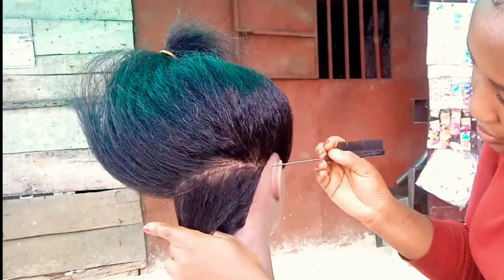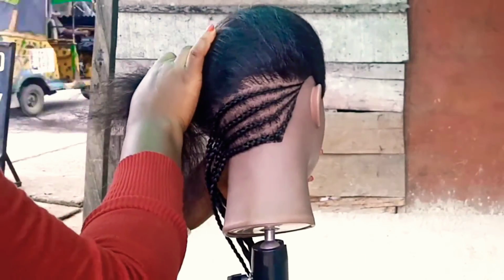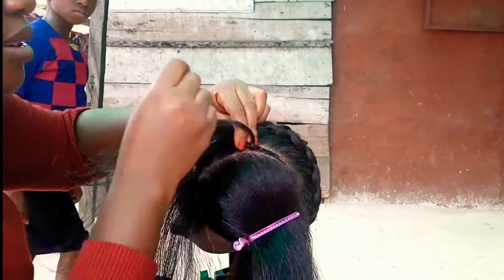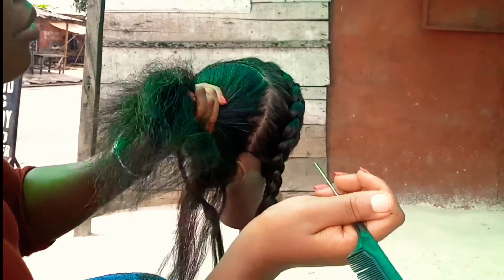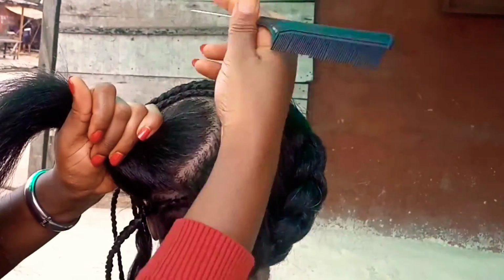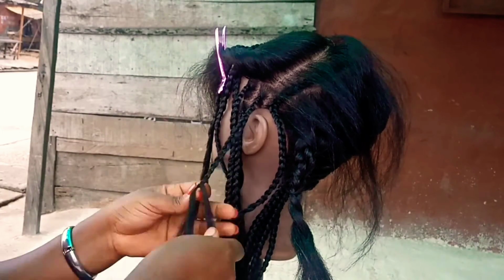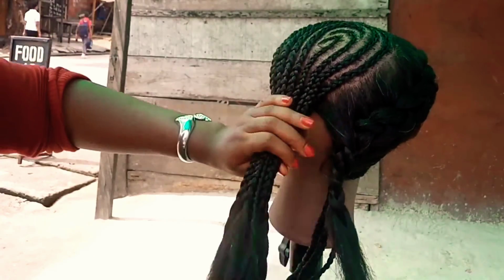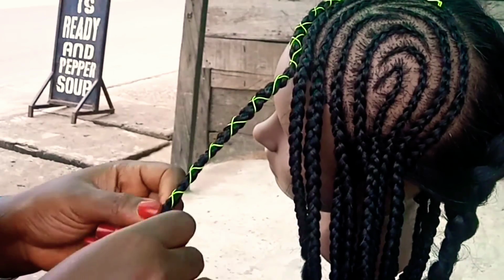How to do lemonade braids for beginners || Plus how to add accessories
lemonadebraids for beginners,
This is a how to do lemonade braids for beginners done on a mannequin for better clarity. the lemonade braids is easy and i included a unique touch to it by adding the word love. T^his easy 2021 black girl hairstyle tutorialis helpful and I made this easy 2021 black girl hairstyle tutorial with criss cross design hairstyle for little black girls to rock. The easy 2021 black girl hairstyle tutorial id adorable and cute and will make your little princess look like a goddess she is. Criss cross hairstyles or criss cross hairstyles for natural hair or even criss cross hairstyles half up half down is an easy criss cross hair tutorial and criss cross hairstyle with rubber bands,
criss cross hairstyles for short hair that looks hard but criss cross hair color technique is actually easy criss cross hair band.
Lemonade braids, also known as side braids, regained popularity due to their prominent appearance in the music video for Beyonce’s “Formation.” To get Beyonce’s iconic look, start by washing, conditioning, and detangling your hair. Create sections and weave added hair with your natural braids. You can also do horizontal cornrows to get the style without using weave. While the process can take time, with patience, you can achieve these gorgeous braids.

Thanks babes.